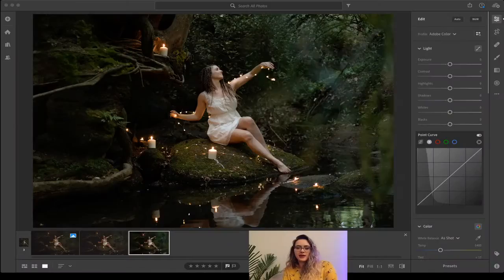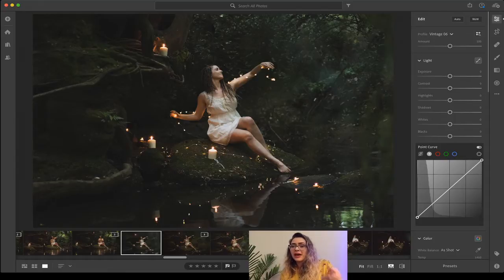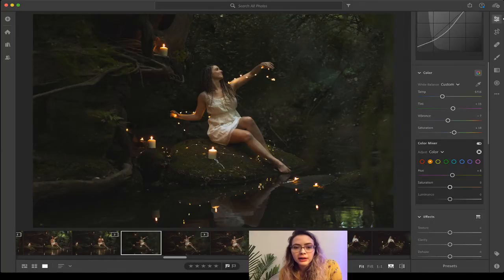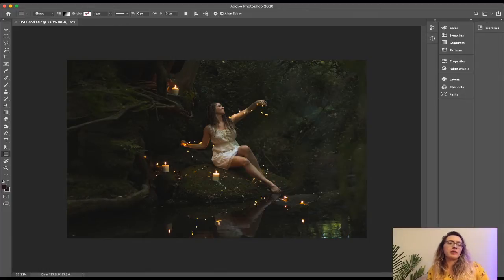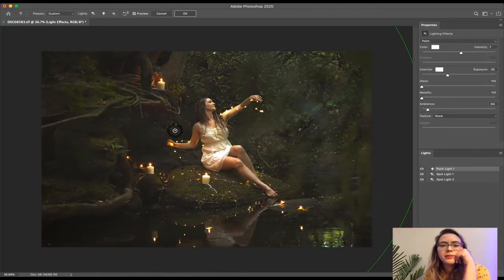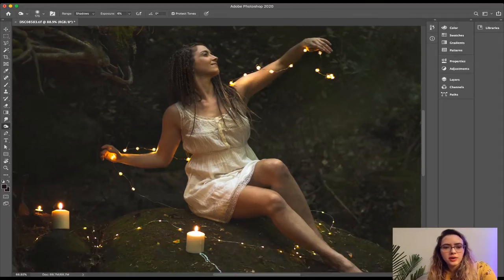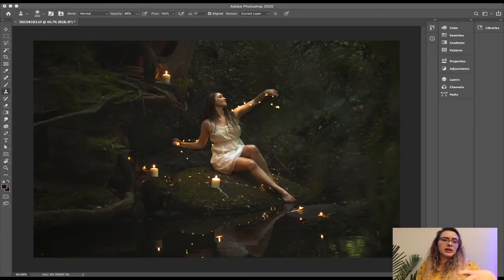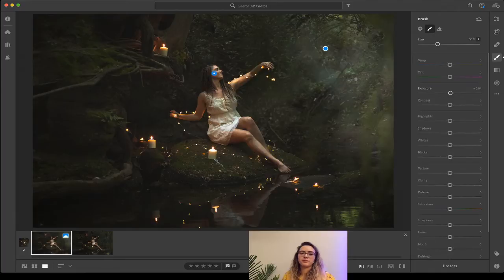Live: Beyond the Forest Photo Editing Workflow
Livestream photo editing tutorial diving into the art of Lightroom and Photoshop workflow for the photo series "Beyond the Forest." You can find more from this photoshoot on instagram @marybethkatie